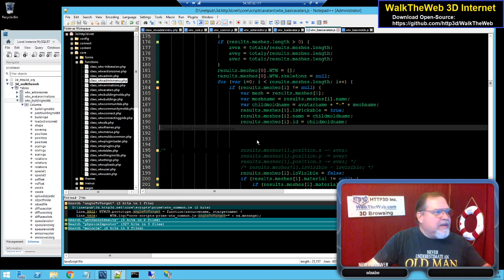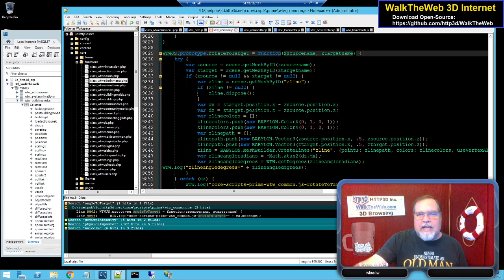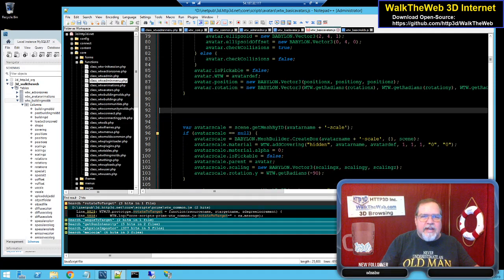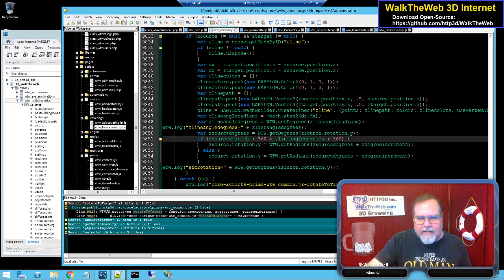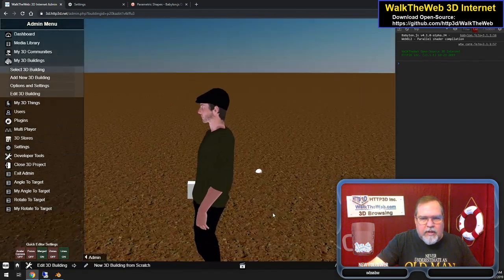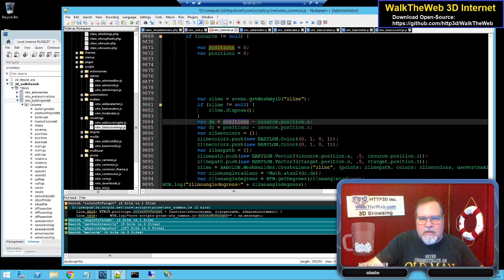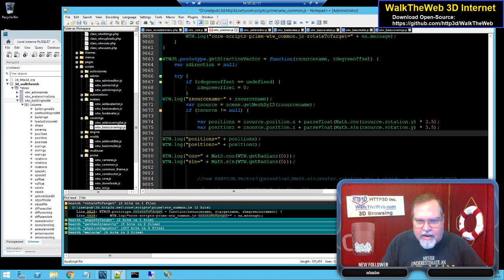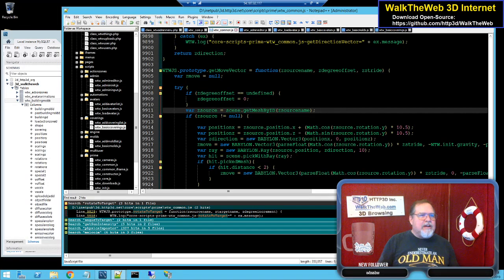3D Internet - Like WordPress for Games (Open Source)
Working on avatars and fixing the direction to match the other objects in scenes. (Avatars were 90 degrees off).